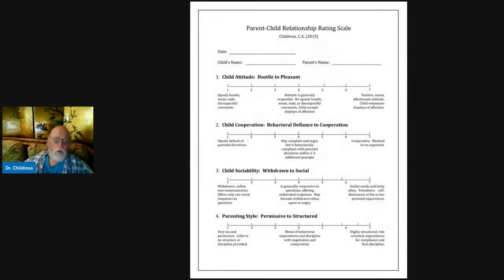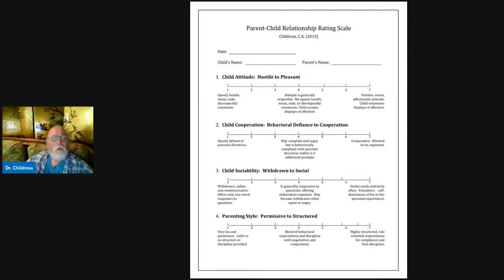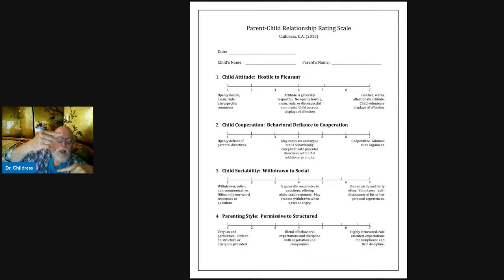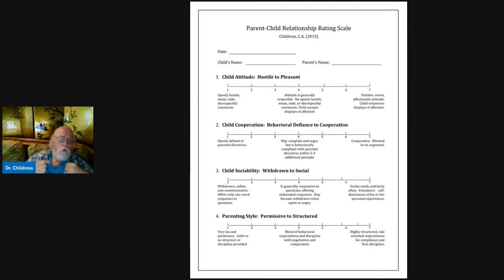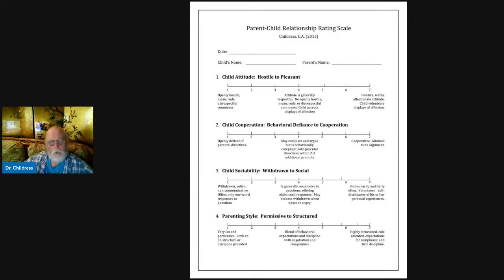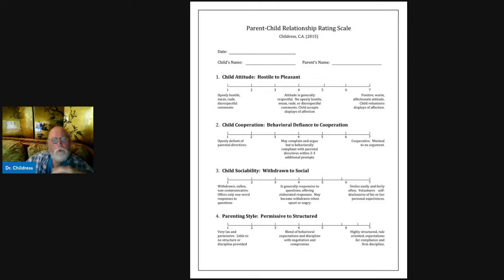Outcome Measures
This video describes the use of Outcome Measures in clinical psychology and with the pathology in the family courts.